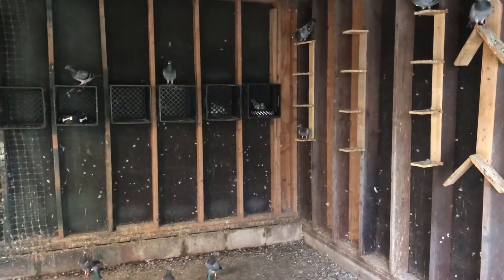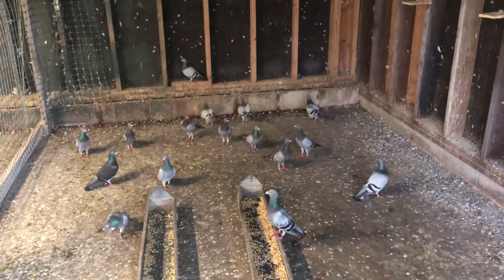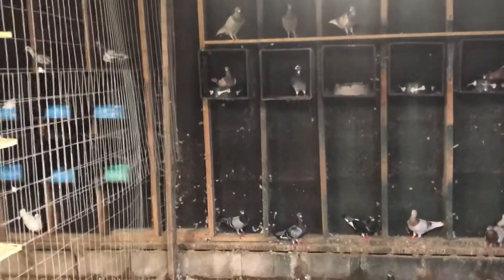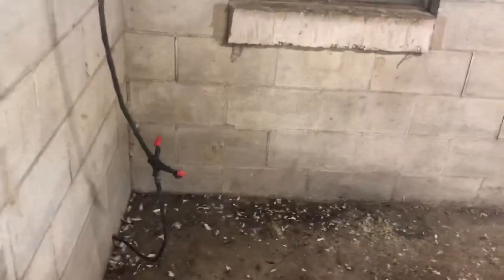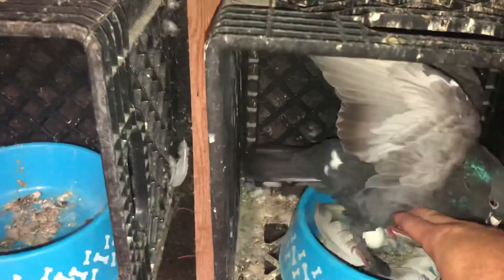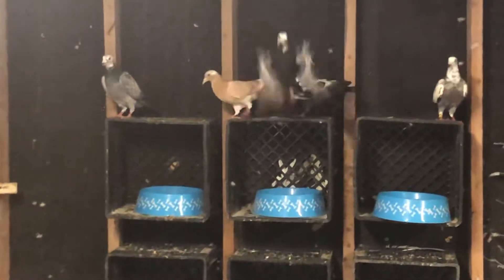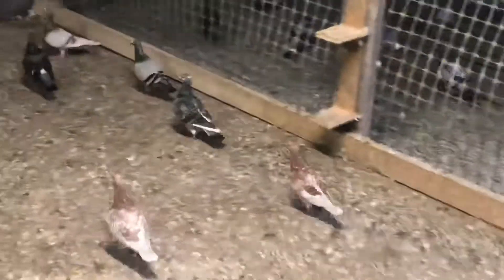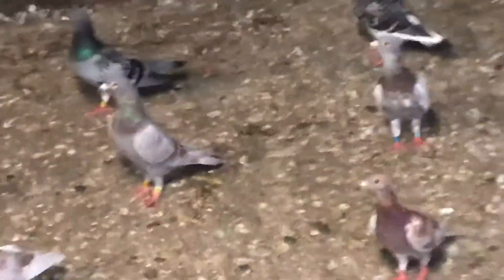Late Hatch Homers